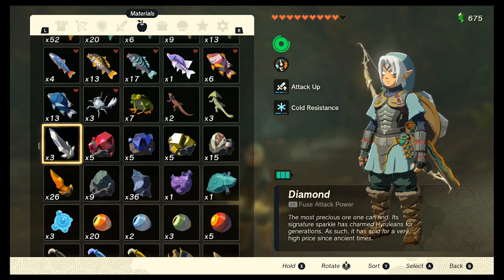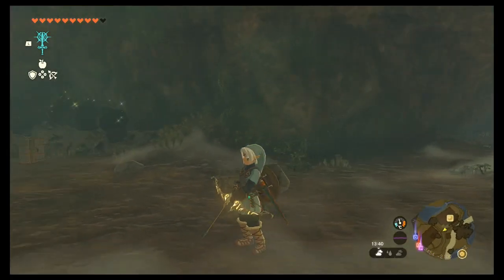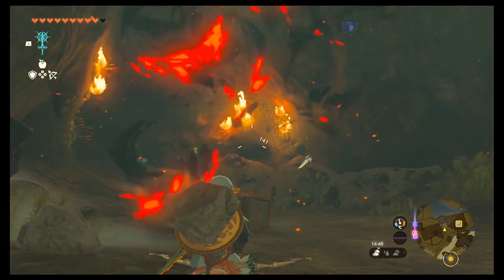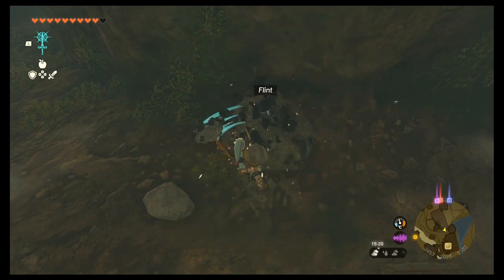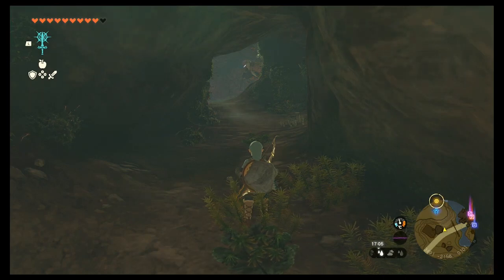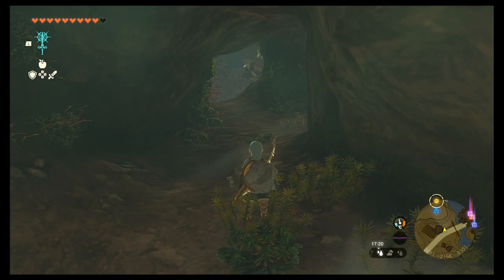How To Find Gemstones (Diamonds, Ruby, Sapphire, Topaz etc) - Tears of the Kingdom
Where to find all of the types of rare gemstones in Tears of the Kingdoms. Finding Diamonds, rubies, sapphires, Topaz and other types of rare stones used in the game.